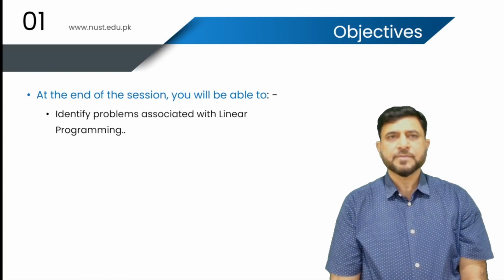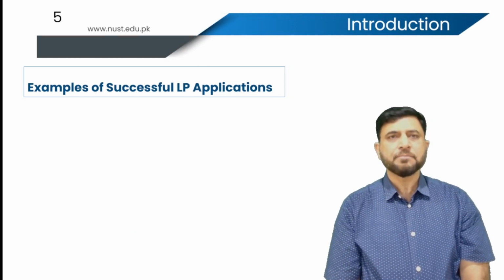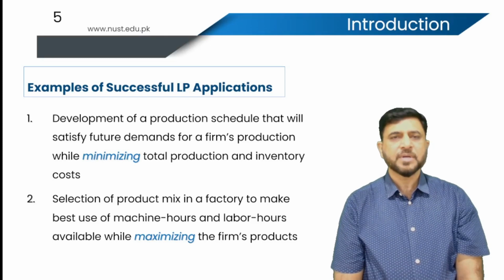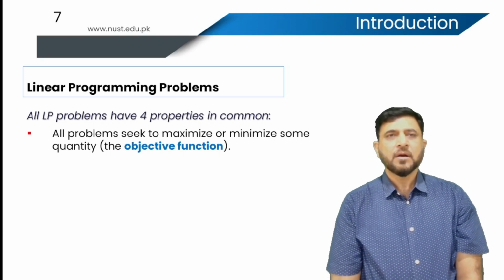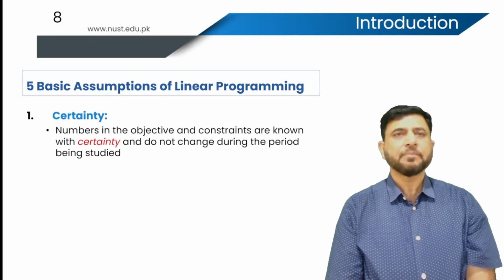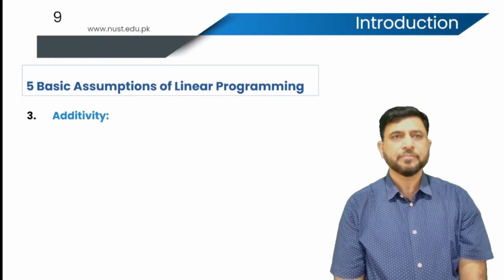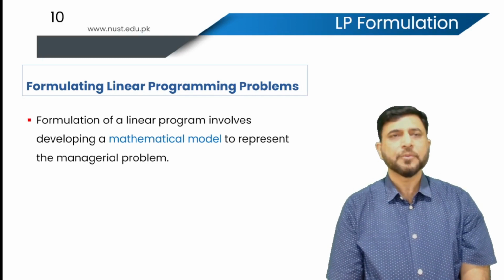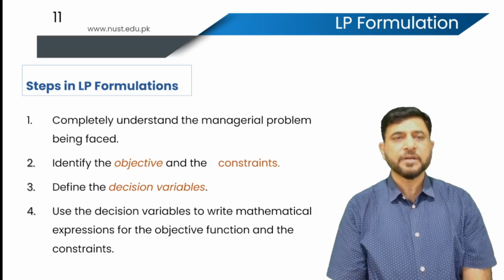3.1.1 Advanced Tools of Problem Solving and Decision Making